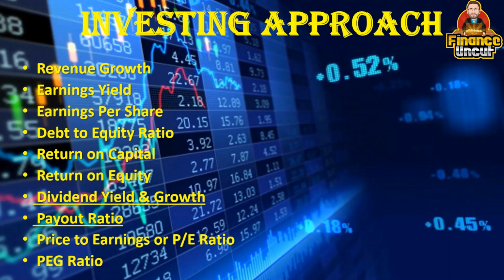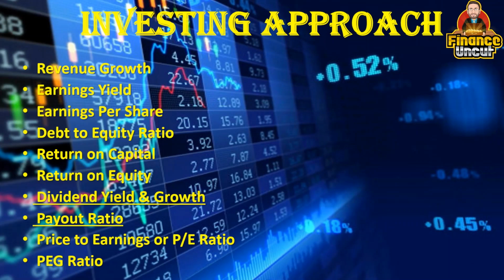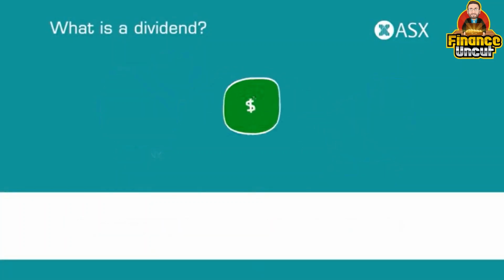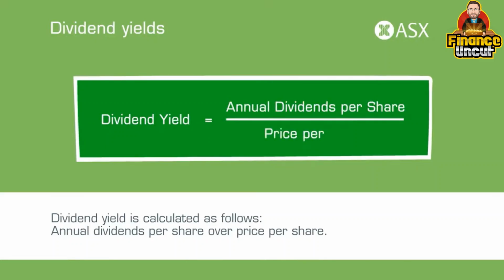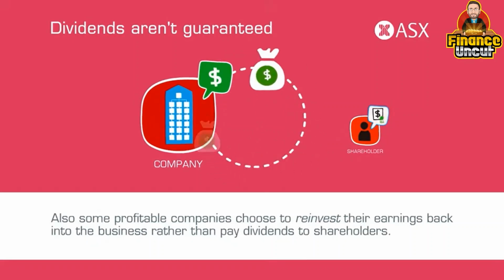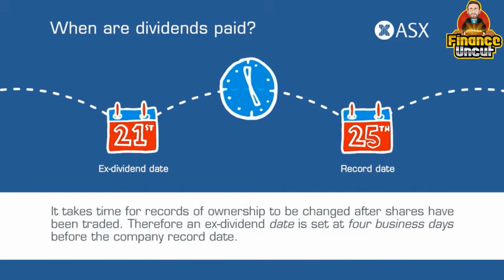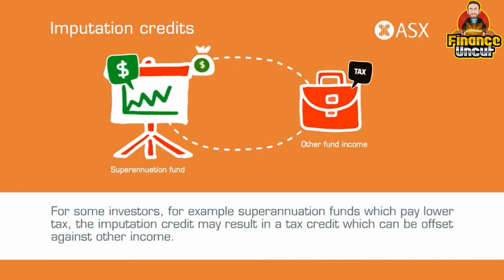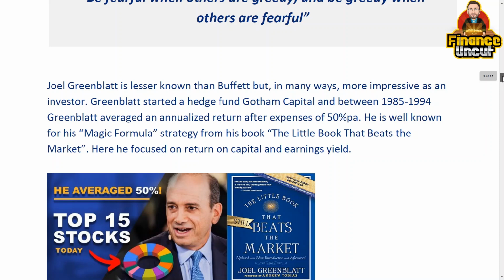Investing in High Paying Dividend Stocks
In our final video of our 3 part series on Stock Market Investing 101, we look at investing in high paying dividend stocks, what to look for in a dividend stock and what traps to be aware of when investing in dividend stocks.

Also learn how you can follow our portfolio where we have stocks paying us a 56% & 120% dividend yield based on our buy price.

The information provided in this video is for education & entertainment purposes only.
Nothing on this channel constitutes as financial advice.
The content is not intended to be a personal recommendation to buy or sell any financial instrument or product, or to adopt any investment strategy as it is not provided based on an assessment of your investing knowledge and experience, your financial situation or your investment objectives.
We cannot be held liable for any actions you take as a result our videos. The viewer must accept sole responsibility associated with the use of the material in this presentation, irrespective of the purpose for which such use or results are applied. The information in this presentation is no substitute for financial advice.
All investors should seek advice from a licensed financial adviser having regard to your own objectives, financial situation and needs.